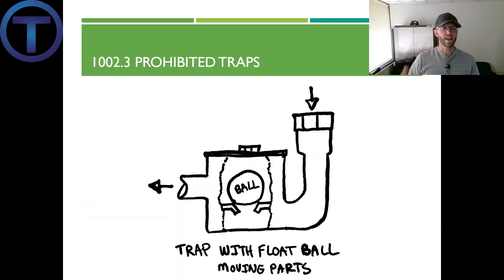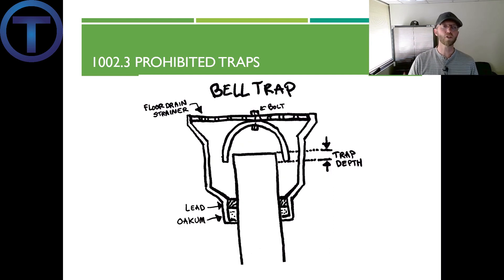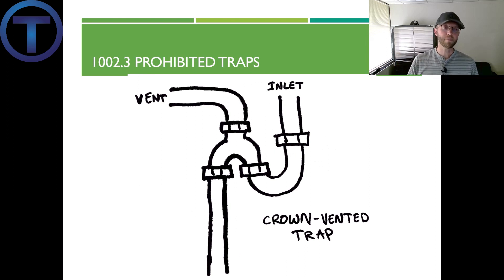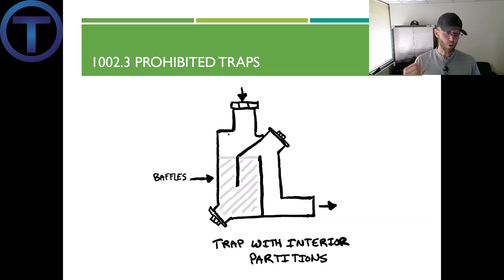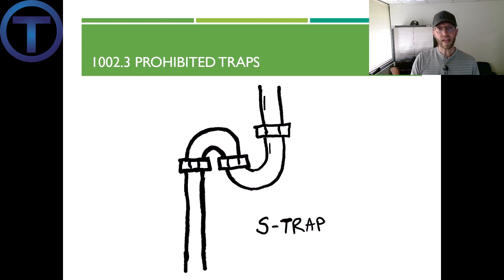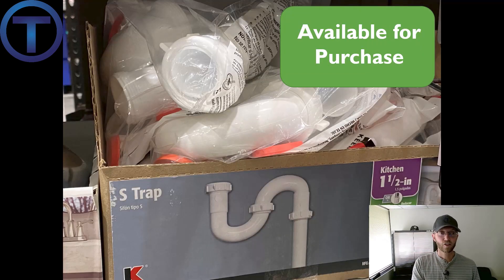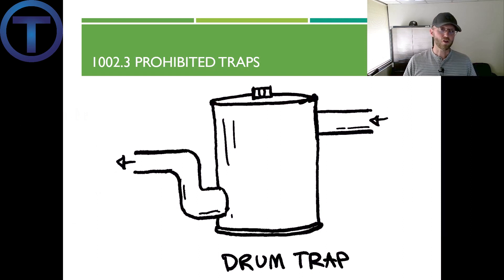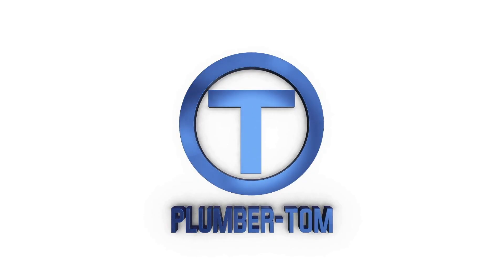Prohibited Traps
International Plumbing Code Chapter 10 gives a list of traps that are prohibited.  These are not P-Traps, but other attempts at keeping sewer gasses from entering a building.  This includes traps with moving parts, bell traps, traps with interior partitions, crown vented traps, S-traps and drum traps.  In this video Plumber-Tom gives illustrations of each one so that you do not have to wonder what is not allowed to be installed.

Study Resources

2024 IPC, IFGC and MATH

2021 IPC, IFGC and MATH

2024 UPC and MATH

2021 UPC and MATH